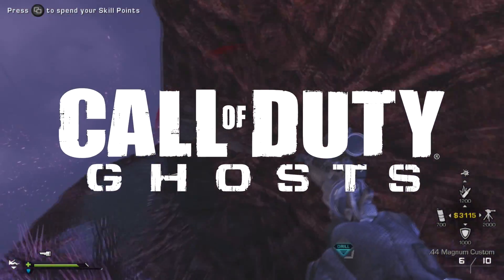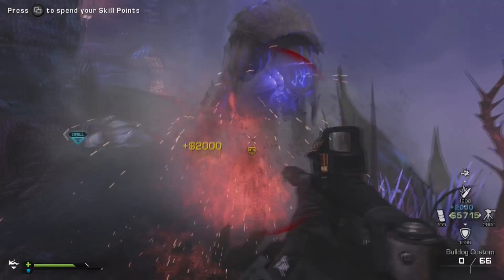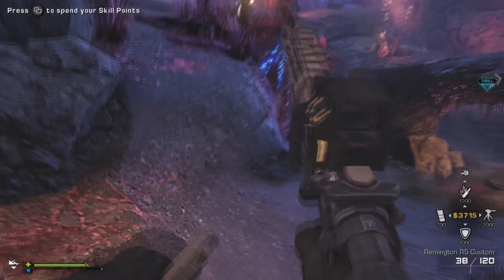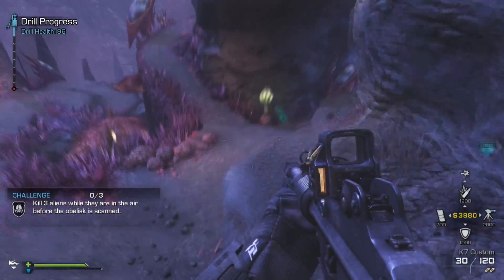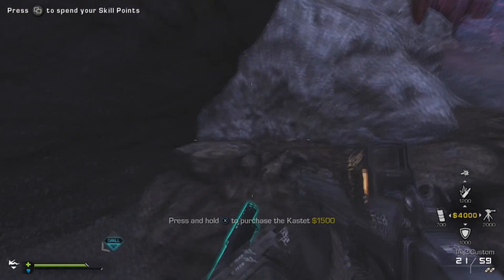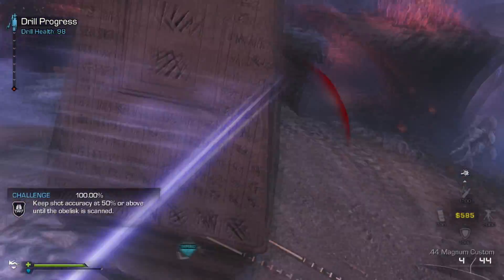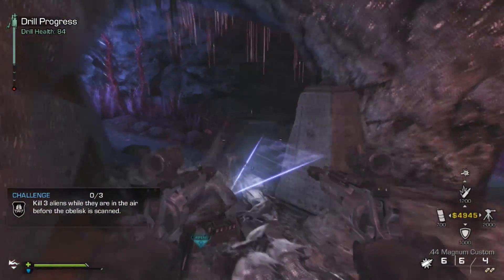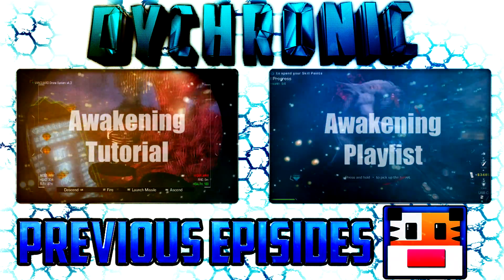COD Ghosts "Invasion DLC" | "Valid Attachments Upgrade" and "Acog Magnum Armory" (COD Awakening DLC)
Join Freedom!
 - No lock in contract
 - High CPM